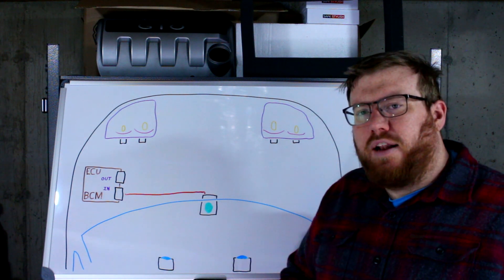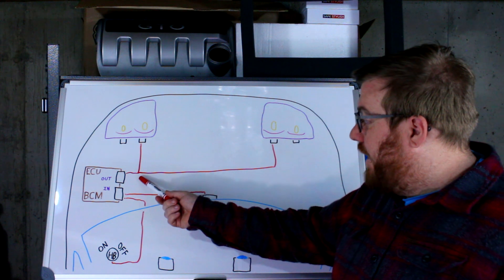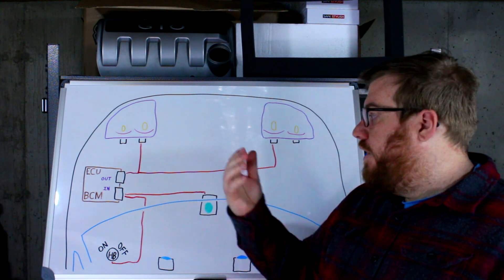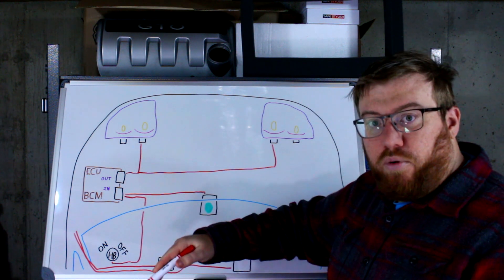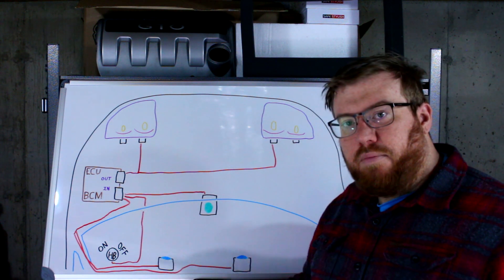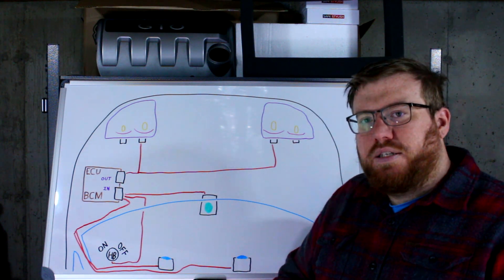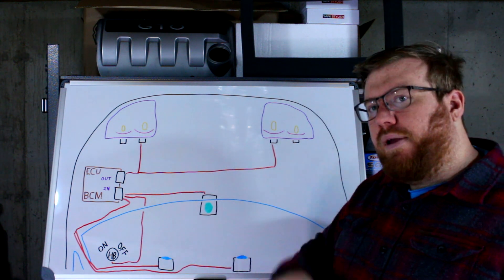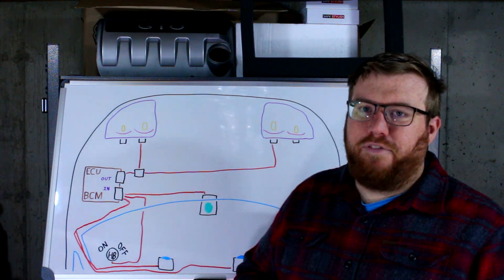How Automatic High Beams Work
Automatic high beams are a much newer technology than the automatic headlights we talked about in the previous video. What makes one forward-facing illumination source different than another? Well, after watching the video explaining how the automatic headlights work, this video goes further to explain how the basic systems are expanded upon, and different sensors are used to operate the high beams effectively.

Automatic high beams (in theory) take the guesswork out of when the high beams need to be turned on or off, allowing for the most focus on the road thanks to reduced time fiddling with the controls. Cameras and sensors are used to determine if the high beams should be on or not by identifying other vehicles and lighting conditions and making an assessment.

Do you have a vehicle with automatic high beams? How well do they work for you?

Toyota, Honda, Subaru, BMW, Ford, Chevy, Dodge, and other companies have various names for their automatic high beam systems, and may have slight differences, but this video explains how automatic high beams work on a basic level that covers most, if not all, systems.

What is "Automatic High Beams"?
Aside from being a weird way to put that, automatic high beams are a feature found on some modern vehicles (often with extra safety features beyond the base level trim) that will automatically shut off your high beams for you if a car is coming towards you, or if you get close enough to a vehicle in front of you.